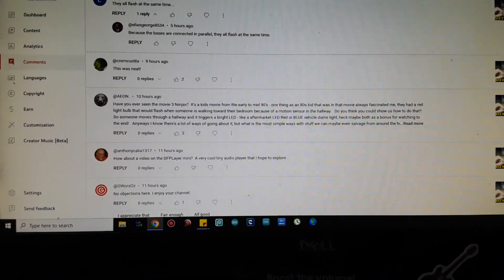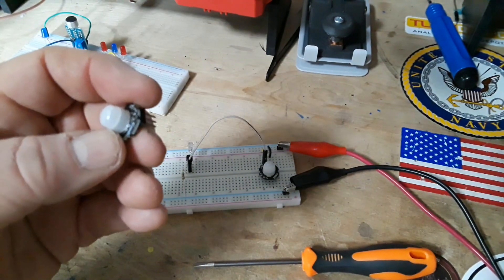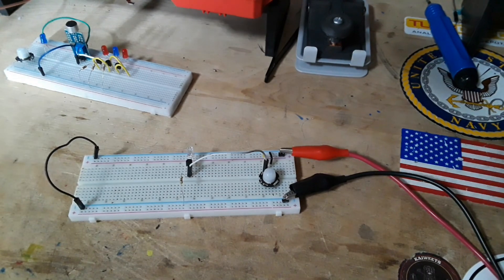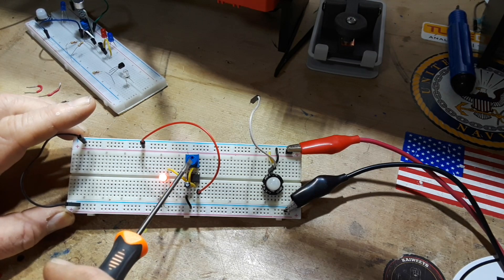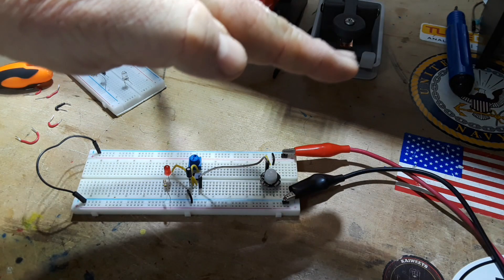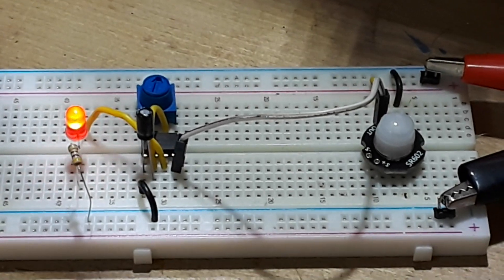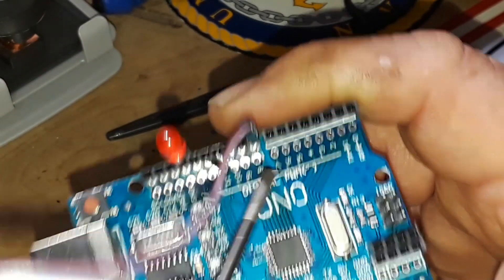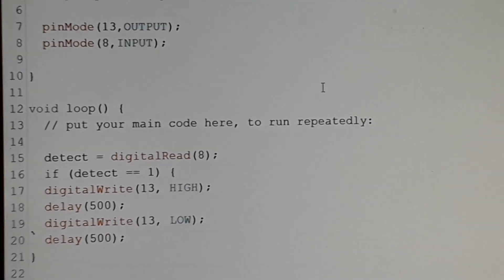Viewer Request: Three Different Ways To Make A Motion Detector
Three different ways to use the output from a IR motion sensor to make a silent flashing alarm.